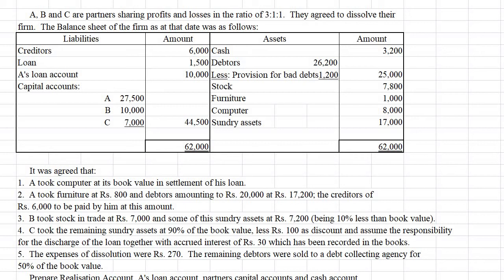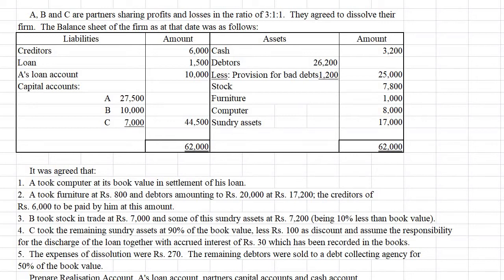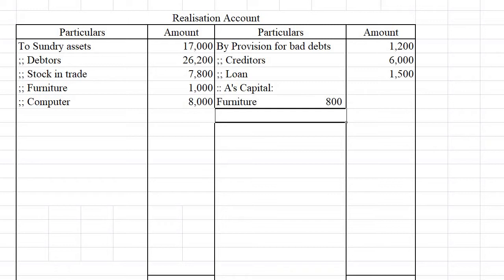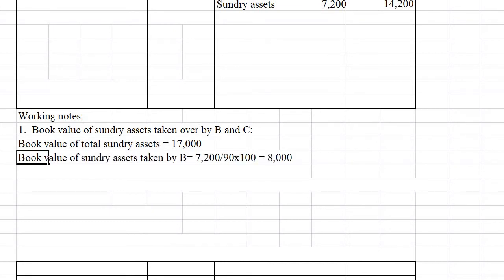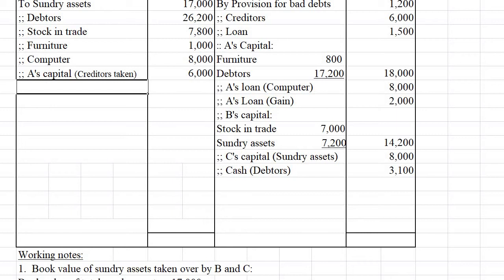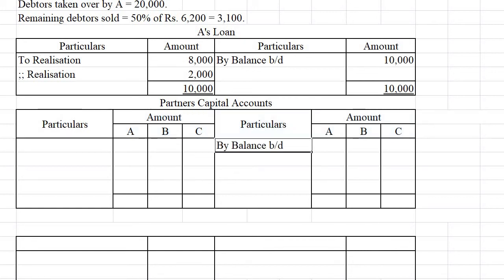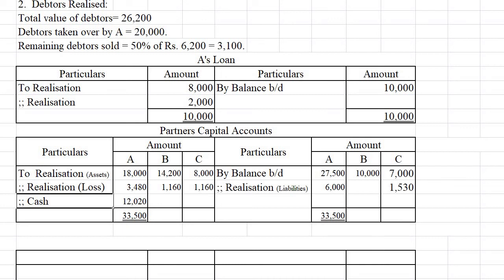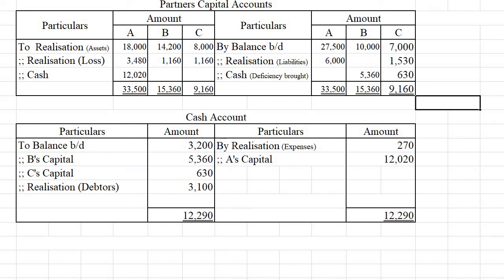Illustrative problem on Dissolution of a Partnership firm part IV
Illustrative problem on Dissolution of a Partnership firm part IV.  Adjustment of Loan, Partner's Loan, Assets partly taken over by partner and the remaining part is realised.